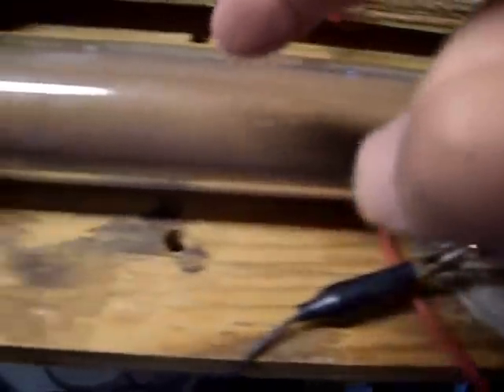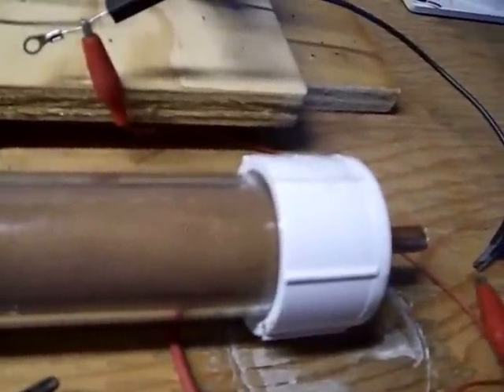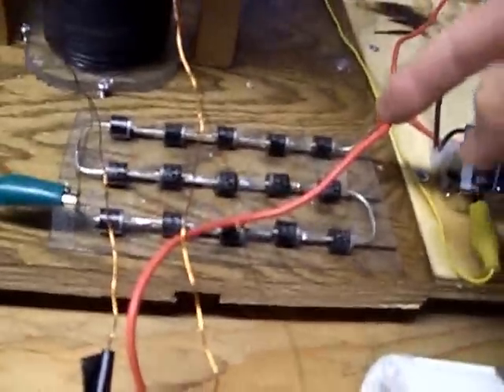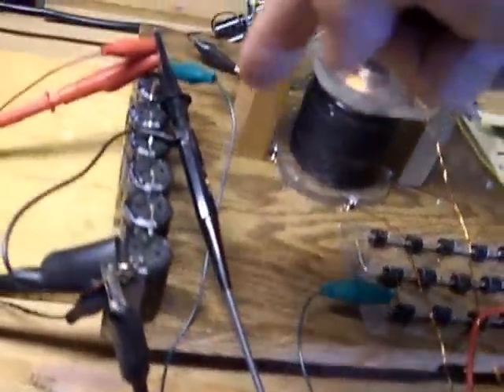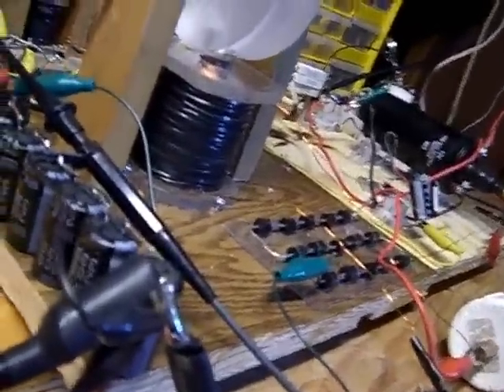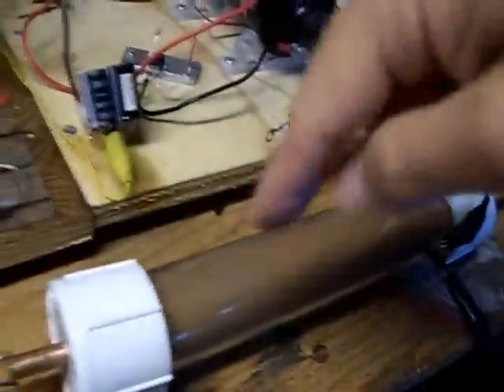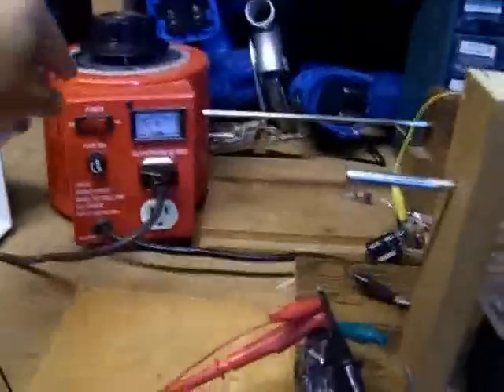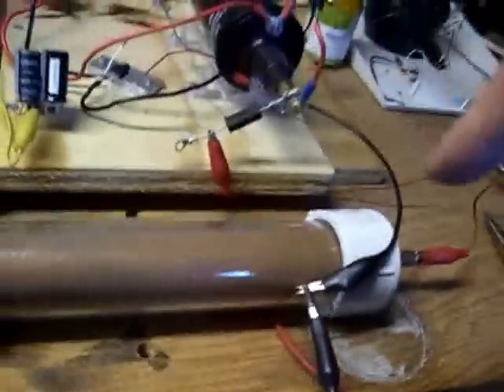Positive Jumps to Positive with Common Ground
Shows how and why the reverse diode works on the Gray tube as shown in Bedini's diagrams he released when Peter's book came out.